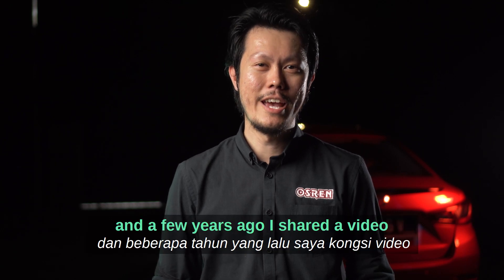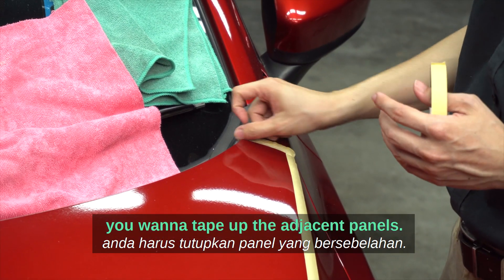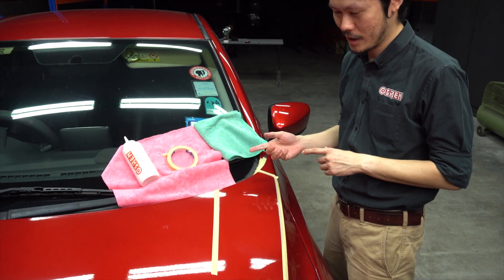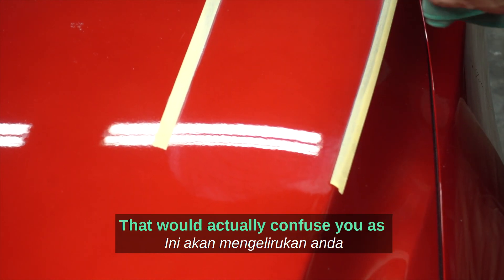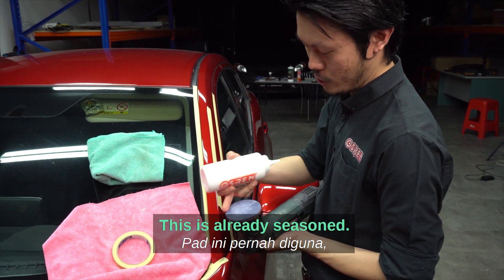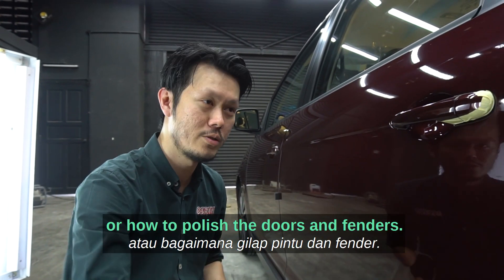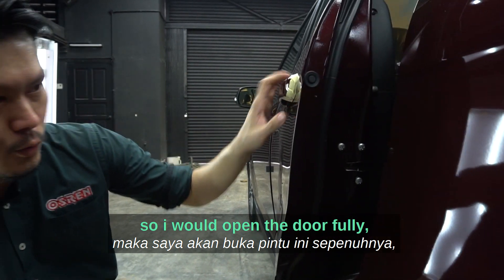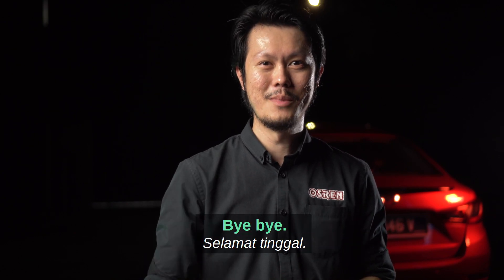How To Level Orange Peel With A Dual Action Polisher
Orange peel is the bane of paintwork, and it's omnipresent and natural even on new cars.

Levelling orange peel means cutting the 'uneven hills' from the clear coat and producing a mirror-like shine reflection on paintwork. This video will focus on levelling with a dual action polisher, and the safety precaution steps to take heed of.